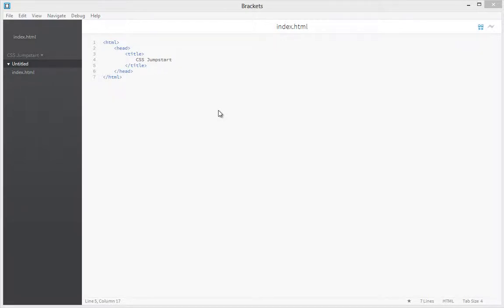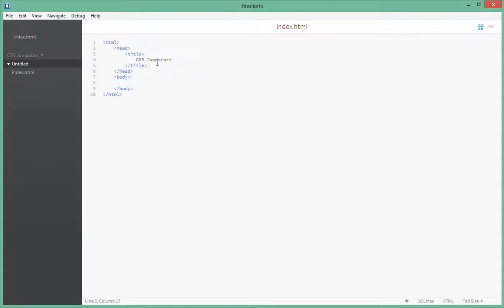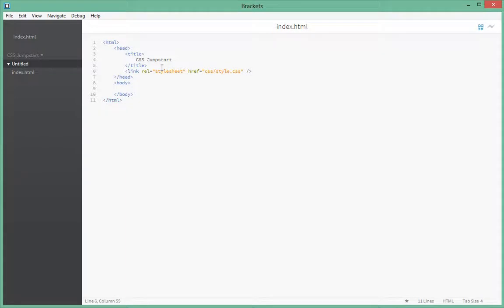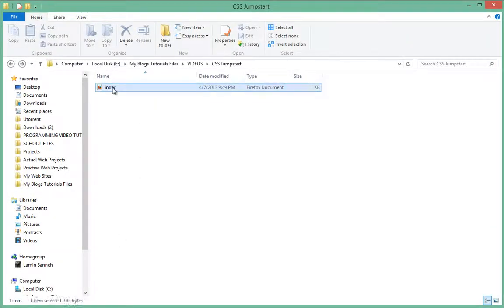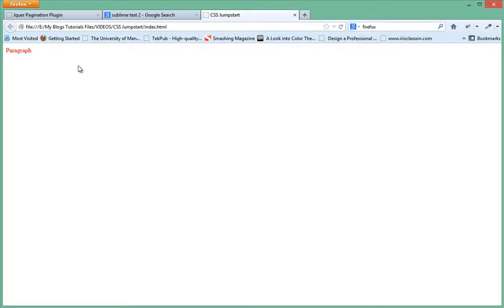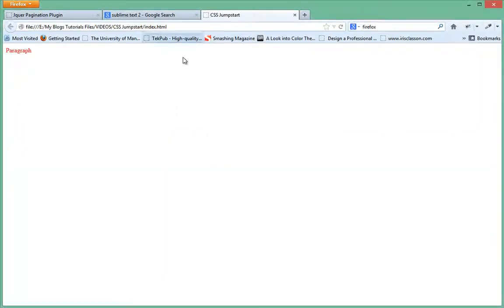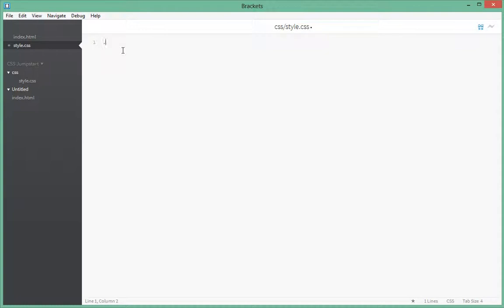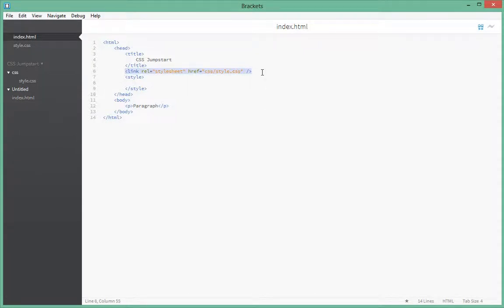2. Css Jumpstart - Ways of adding styles to your document